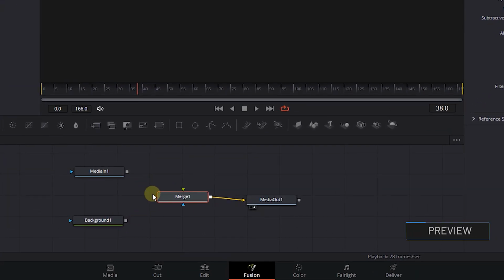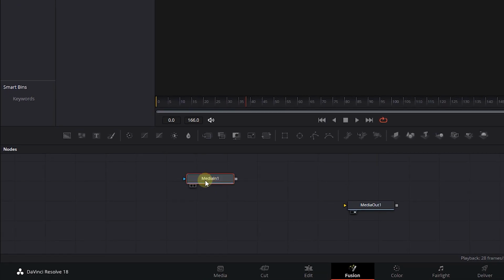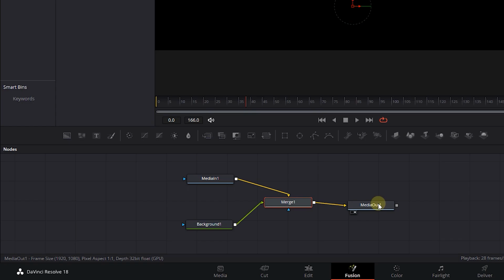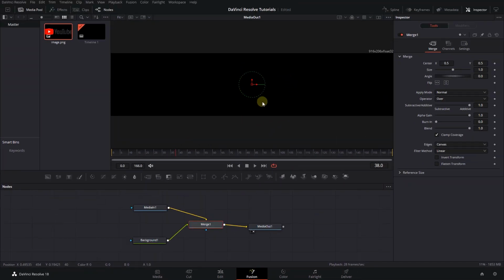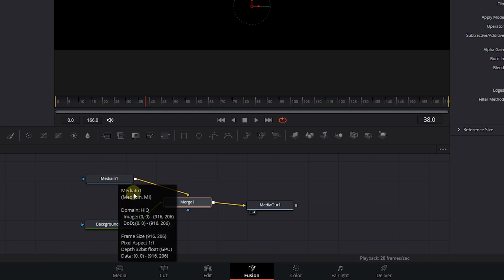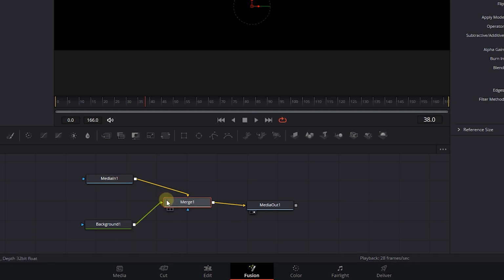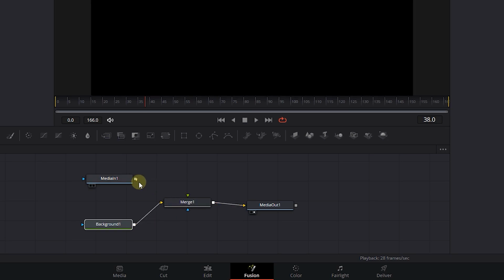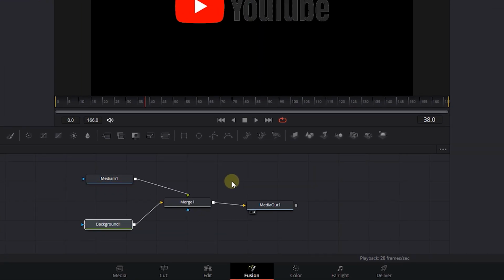How to FIX Can't See Media in a MERGE Node in Fusion in Davinci Resolve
Solve the issue of not seeing media in a merge node in Davinci Resolve's Fusion by correctly connecting nodes: attach the background first, then the media in, or use shortcut Ctrl + T to toggle foreground and background nodes within the merge node for a quick fix.

How to FIX Can't See Media in a MERGE Node in Fusion in Davinci Resolve Chapters:
00:00 Intro
00:21 foreground and background nodes in merge

To fix the issue of not being able to see media in a merge node in Fusion, follow these steps in Davinci Resolve. Firstly, ensure that you are on the Fusion page and have already added the image you want to use to the media pool. Next, add the image, a background node, and a merge node to the composition.

The problem occurs when the first node attached to a merge node is the background node and the second node is the foreground node. It's important to note that the background node is connected with a yellow line, while the foreground node is connected with a green line. To resolve this issue quickly, detach the nodes from the merge node. Attach the background node first, followed by the media in node. Alternatively, you can connect a node directly to the yellow or green input of the merge node. Additionally, you can simply select the merge node and press ctrl + t to swiftly switch the foreground and background nodes without detaching and re-attaching them.